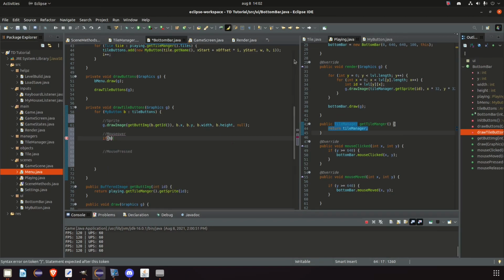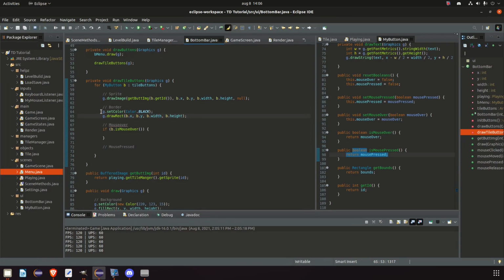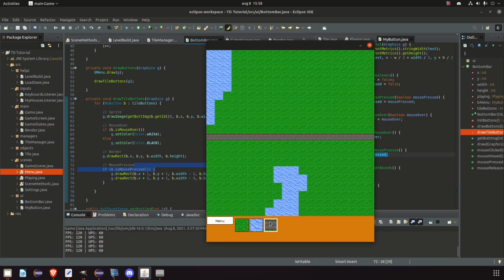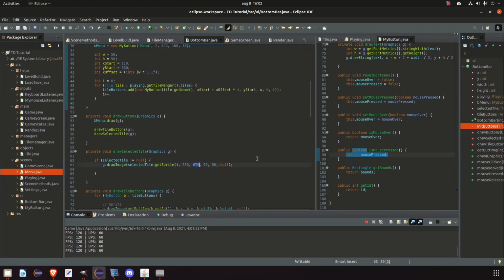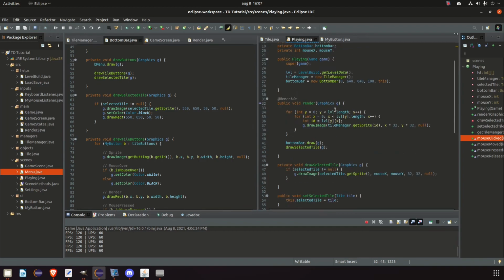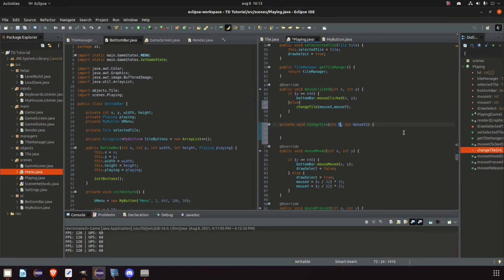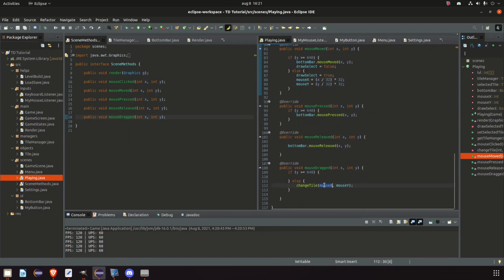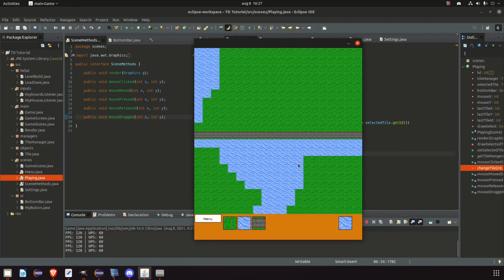Java Game Development TUTORIAL - Episode #07 - PART 2/2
00:00 Intro
00:15 Where we left off
00:44 Mouse over
05:50 Mouse pressed
07:58 Selected tile
12:23 Drawing Selected tile at mouse cords
15:49 Snapping into place
17:22 Changing the tiles
19:23 Mouse dragged
22:01 Last fixes
25:15 Outro

Hello and welcome back. This is the second part of the episode. Now we will be able to change the tiles instead of using the int 2D array.